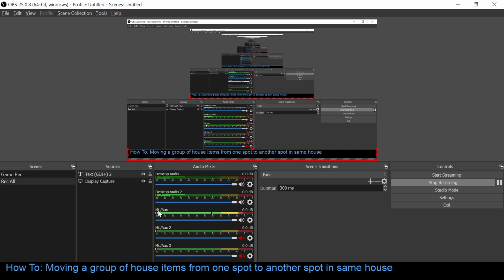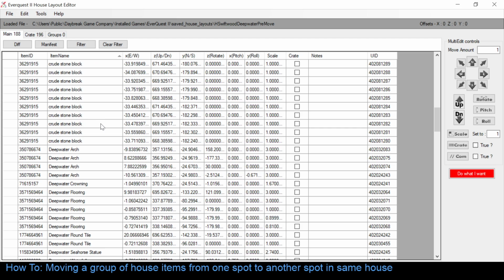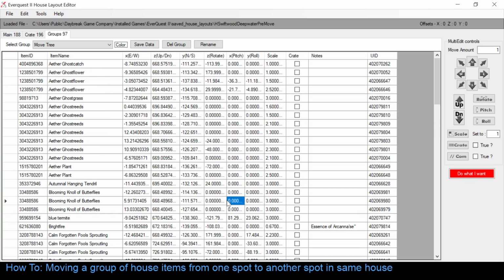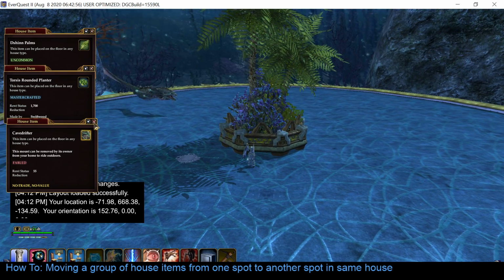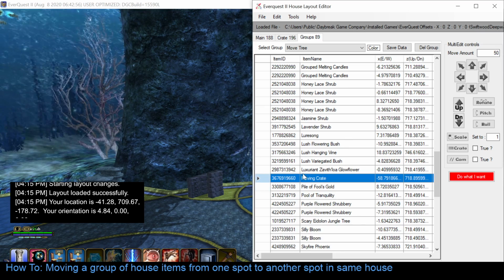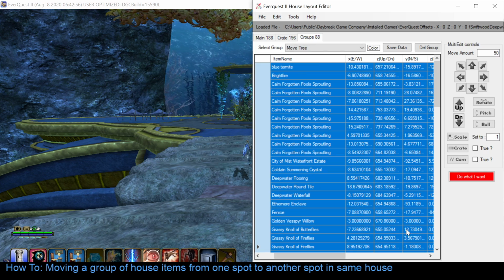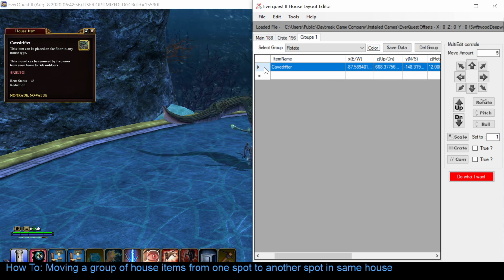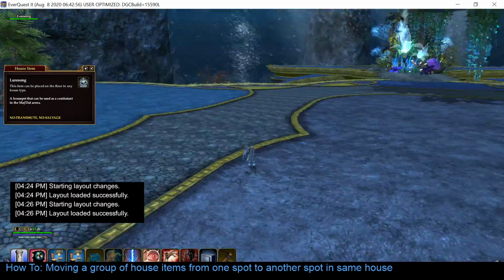How To - Move group of items from one spot to another in same house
How To for finding all house items in a specific location and moving to new location within same house using the "Group Mod" in Layout Editor.

Special thanks to Aelissa for allowing me to make this video.

* Content Descriptors: Suggestive Themes, Use of Alcohol, Violence. It was NOT intended for children ages 13 or younger.